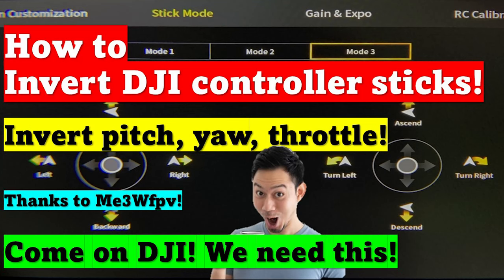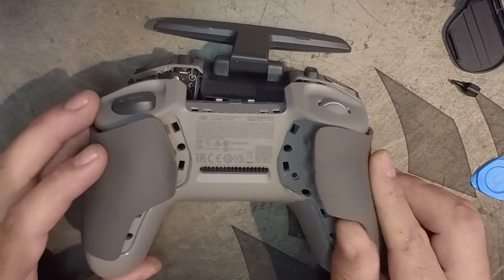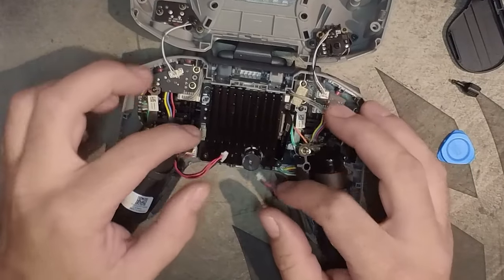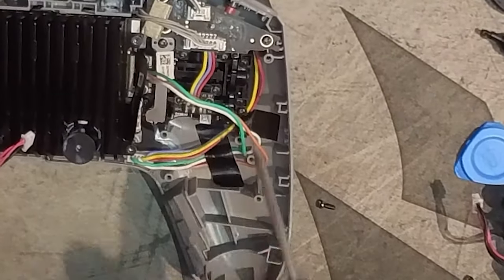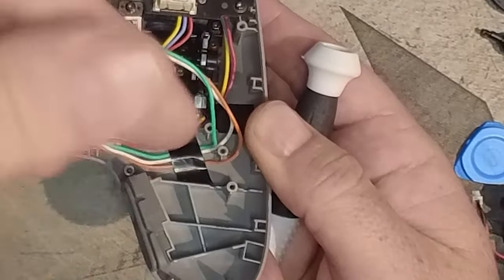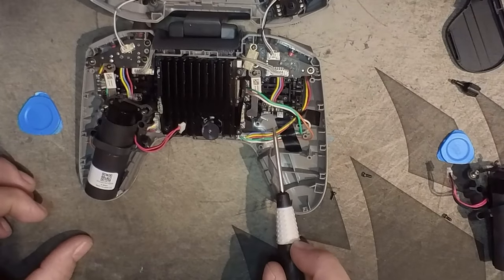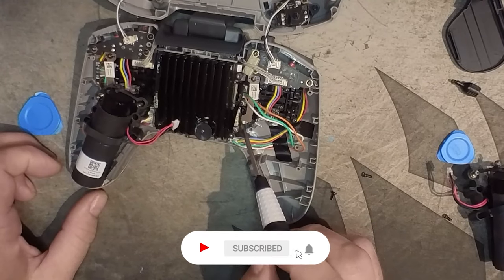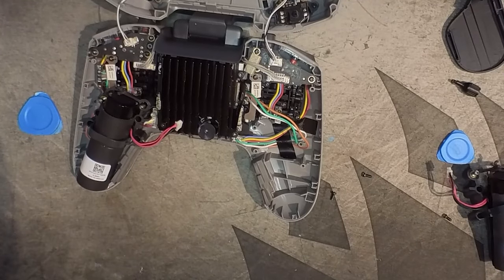How to invert the DJI FPV Controller 2 controls! | DJI Avata | DJI FPV Racer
Finally, you can invert the pitch, throttle, roll, and even yaw on the DJI Fpv controller 2! That's right! You can even have an inverted yaw if you really wanna be crazy.
DJI does not allow you to manually configure the control sticks in the goggles or in the Fly App. We used to have this functionality but DJI has removed it.
Now you can change/mod the controller so that those using the DJI Avata or DJI FPV Racer drone have the ability to invert the sticks the way you like it.
Be warned, you'll need to open up your controller... So do this at your own risk.

I have to give a special shoutout to Me3Wfpv for figuring this out! Go give him your support! Amazing pilot!

DJI 03 Air unit
DJI FPV Controller 2

╠╗║╚╝║║╠╗║╚╣║║║║║═╣ I Really Appreciate Your Support!